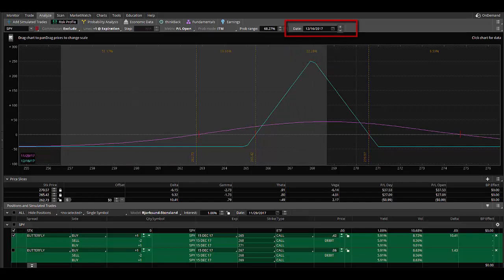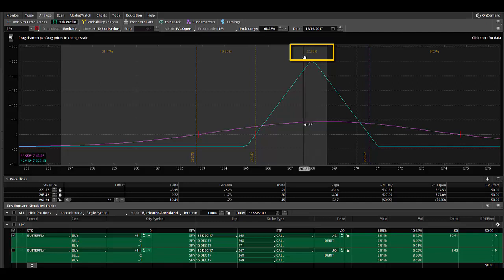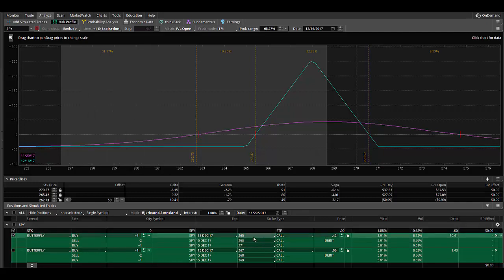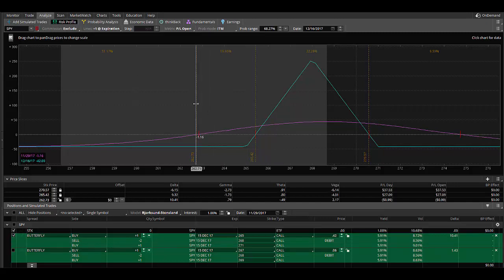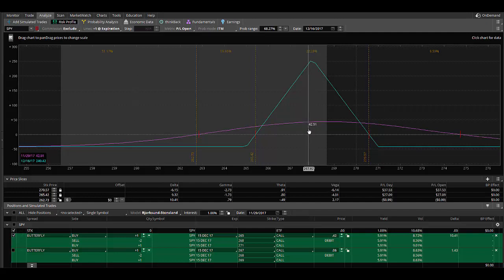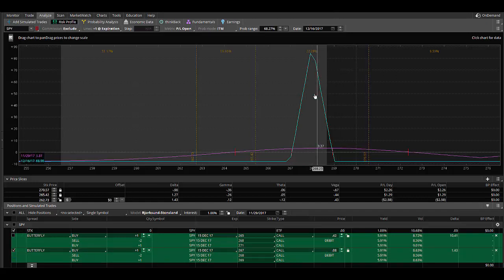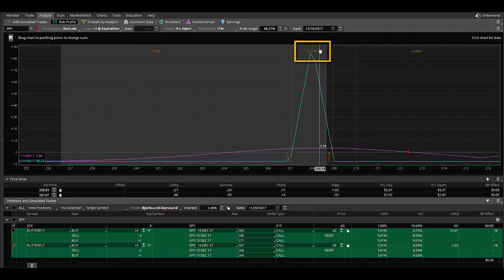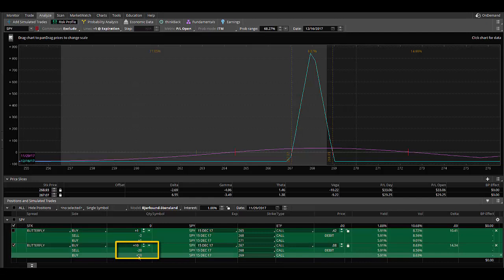Options Trading - OTM Out of the Money Butterflies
Preview Video for my "Options 80% Plus Win Rate - Broken Wing Butterfly Strategy" Course

for more information on Low Cost, High Quality Courses, Free Tutorials, and One-on-one Coaching Details.